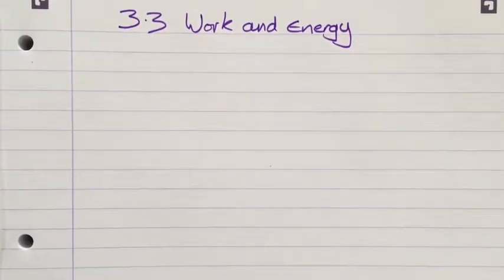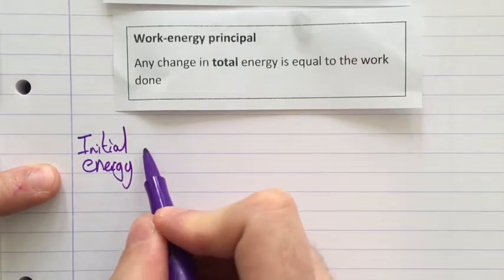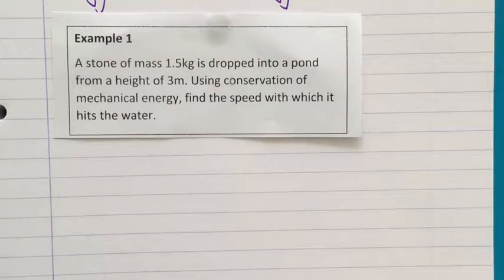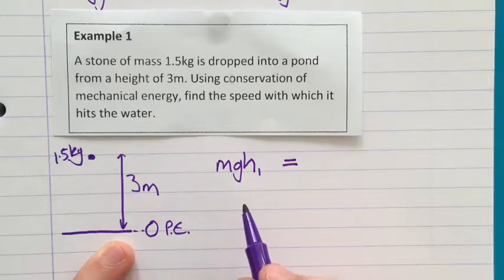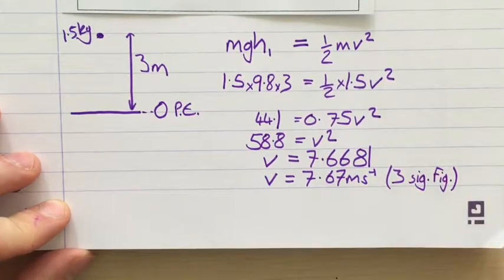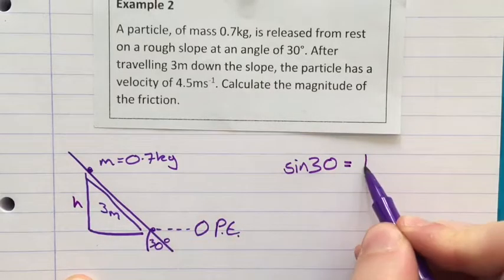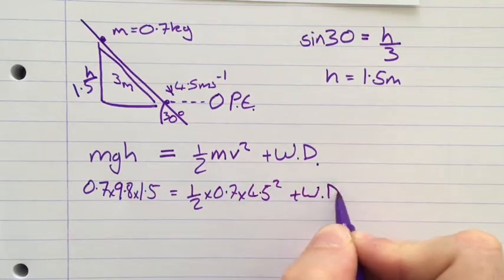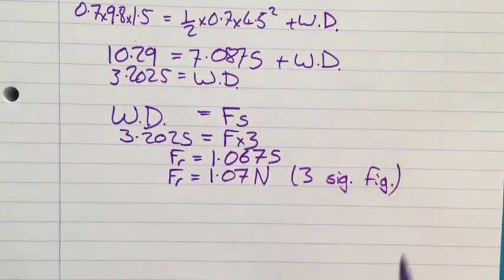M2 chapter 3.3i